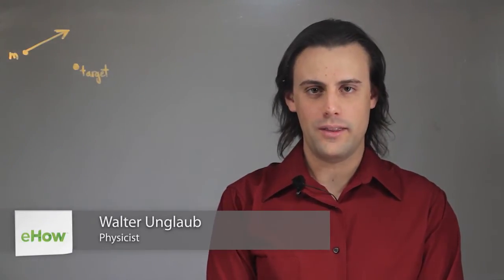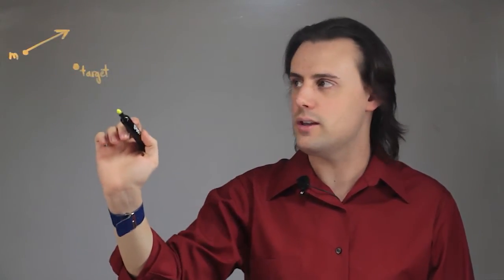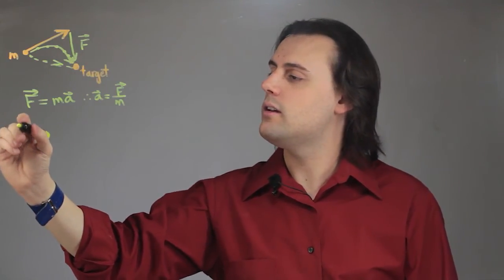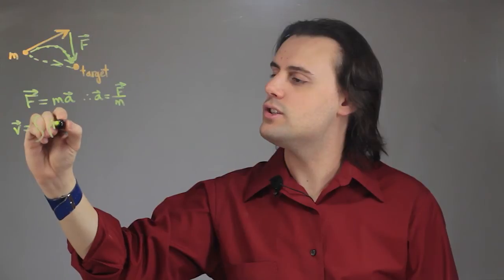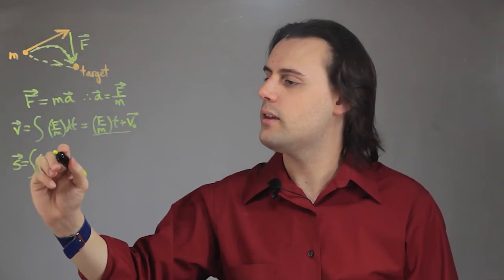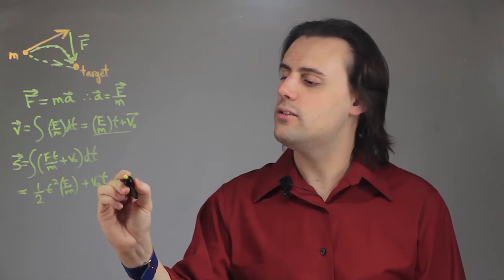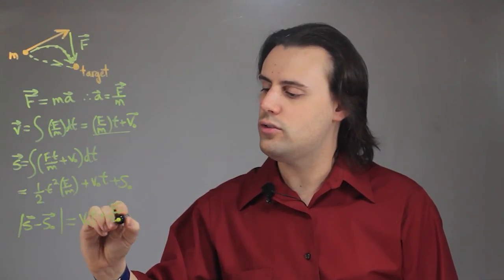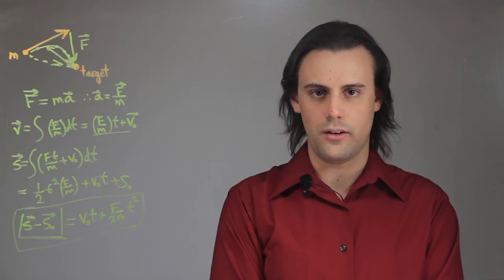How to Calculate Separation for Steering Force : Physics Concepts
Calculating separation for steering force is something that you have to do while taking trajectory into consideration. Calculate separation for steering force with help from a physics professional in this free video clip.